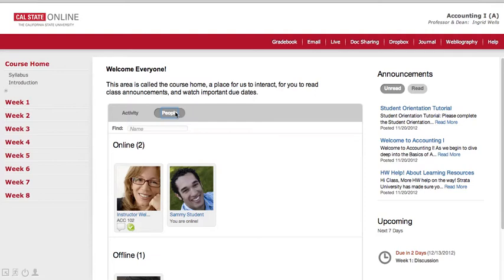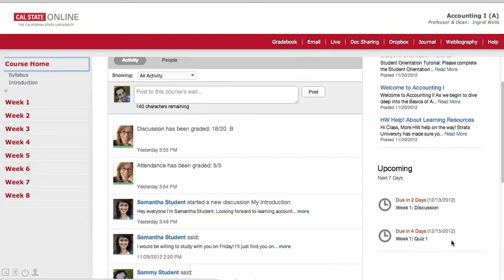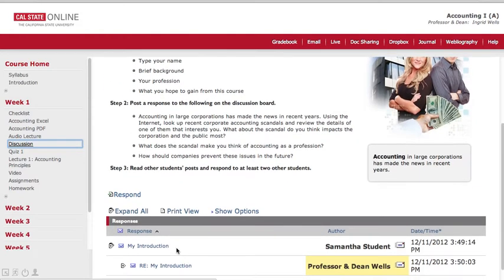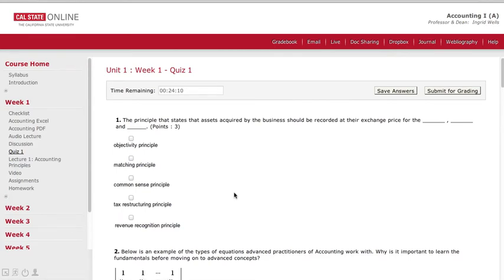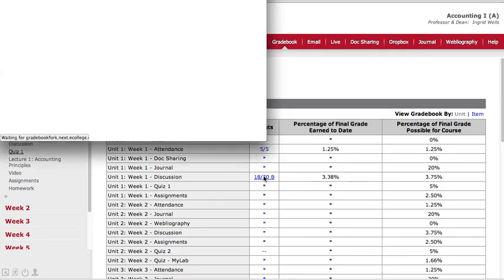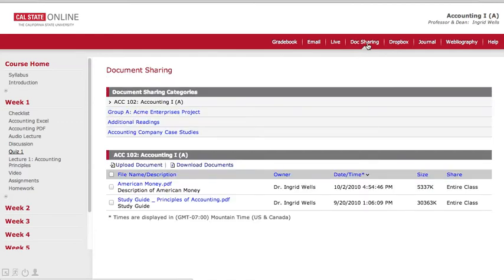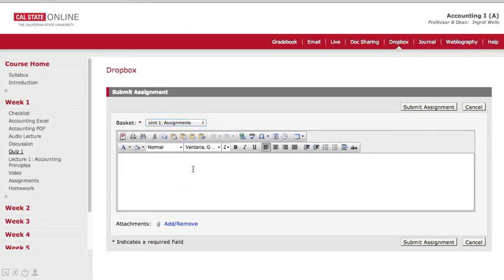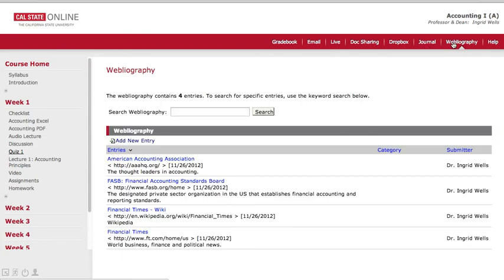Cal State Online LearningStudio Student Overview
Welcome to the Pearson LearningStudio overview for students!  This video delivers a high-level overview of the many exciting features and functions in the LearningStudio platform.  By the end of the video, you should have a basic understanding of how to use the LearningStudio platform.